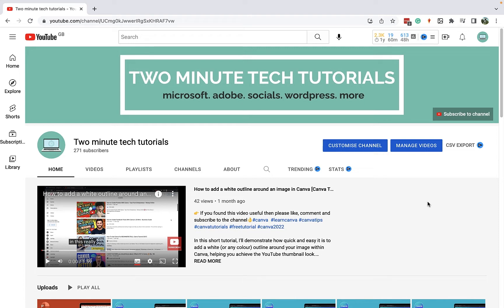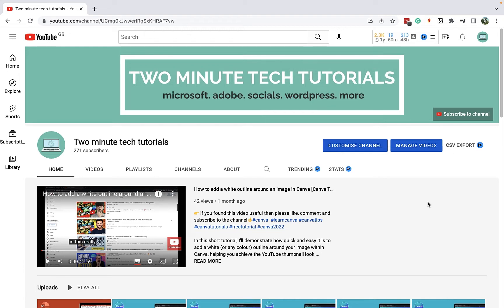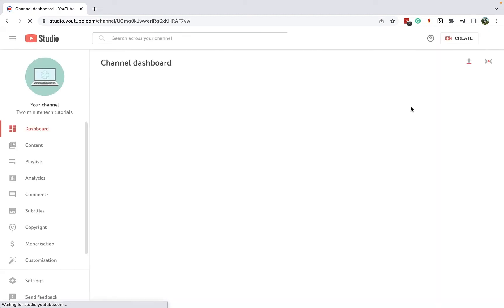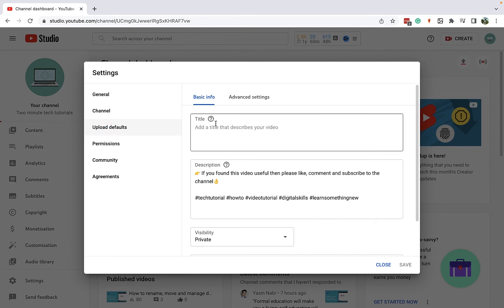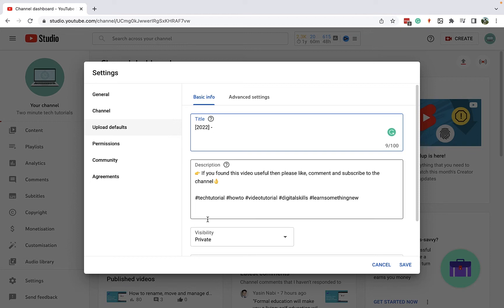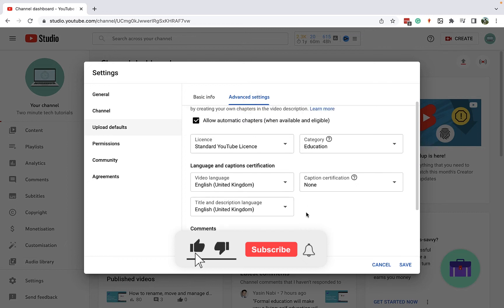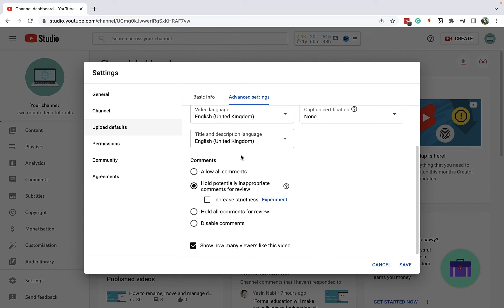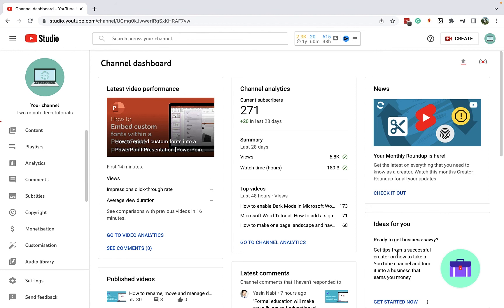Save time with Upload Defaults for YouTube videos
Taking advantage of YouTube's Upload defaults settings are a great way to save you a lot of time and effort when uploading videos, especially if you upload videos containing the same hashtags, categories or descriptions. In this short video tutorial, I show you where to find the Upload defaults option so you can enter the information you wish to be added to all video uploads by default. Default uploads can be used for tags, titles, descriptions and more.